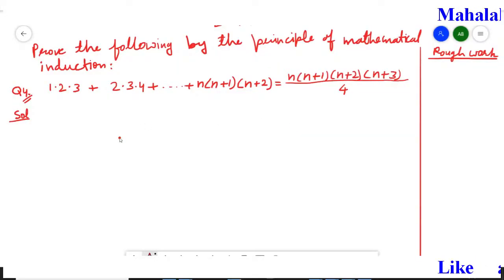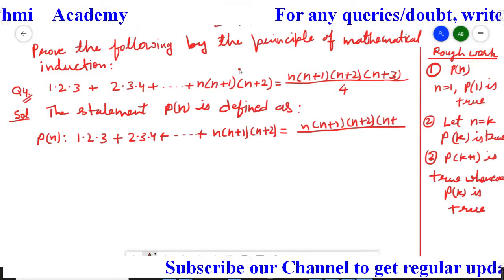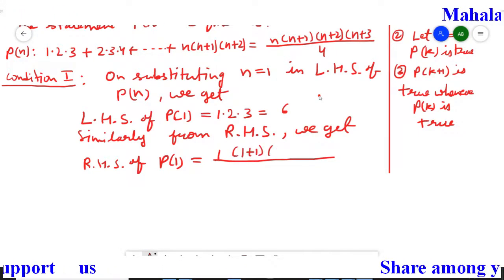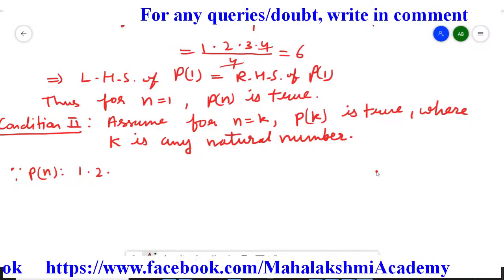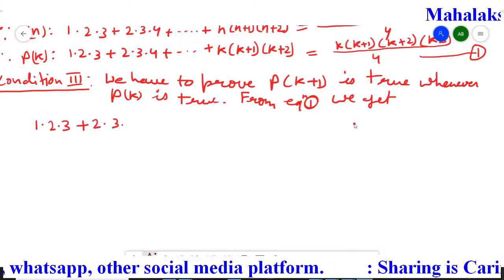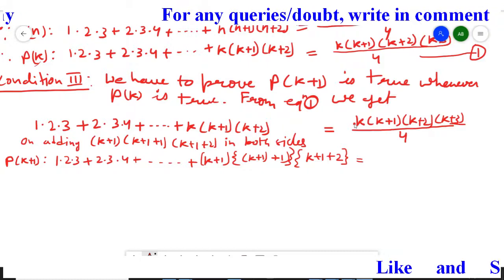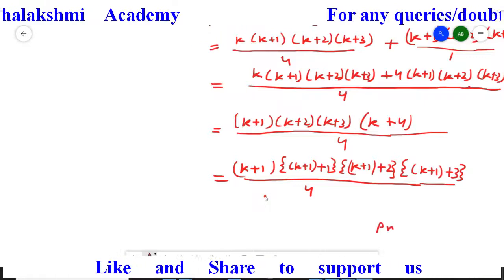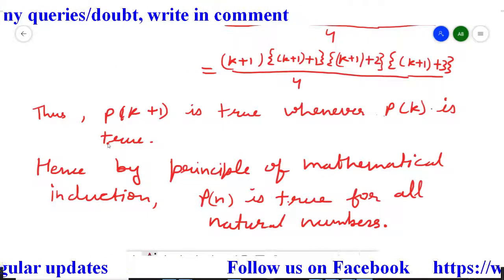Class 11 Maths | NCERT | Ch 4 | Principle of Mathematical Induction | In English | Ex 4.1 | Q 4